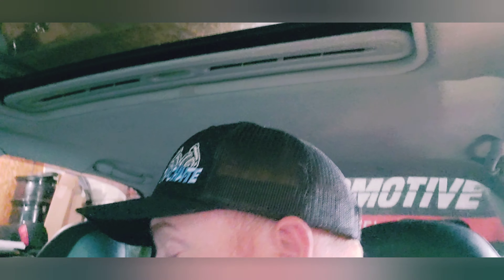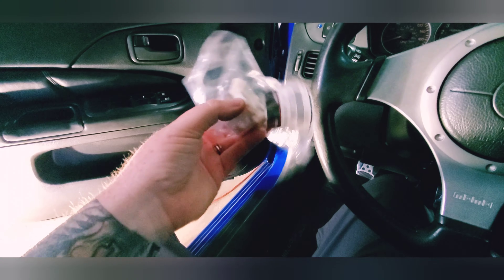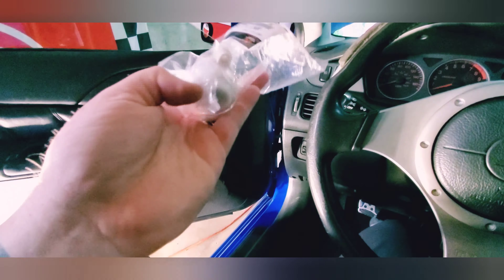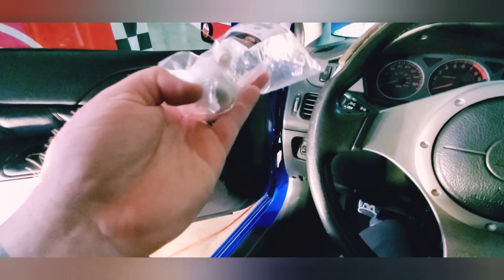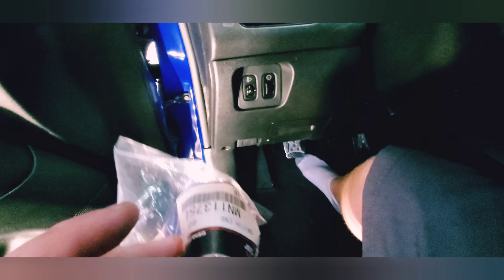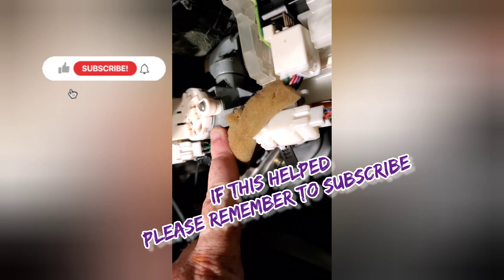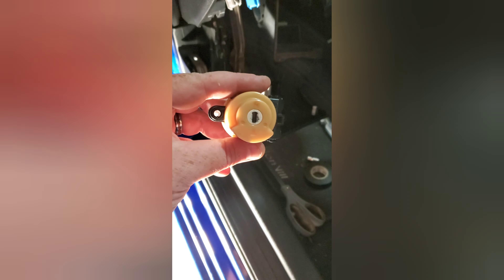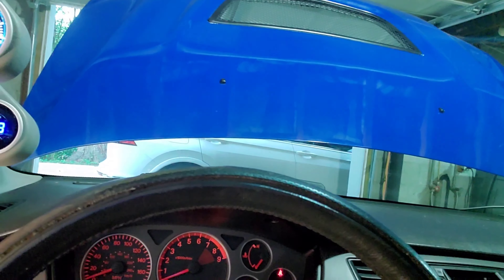My Evo would start when it wanted too....Replaced the Ignition Switch.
Evo's have a few common problems. One of them is the Ignition Switch acting up and disguising itself as a bad battery or starter.
In this video I show you how easy it is to replace.